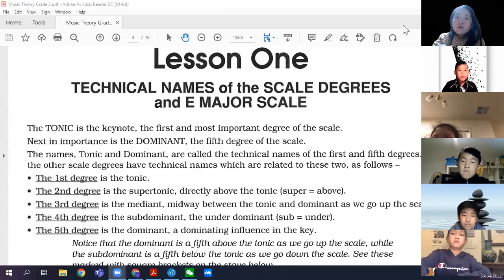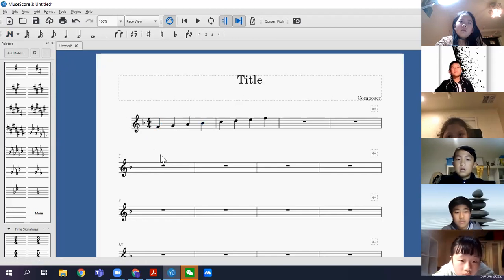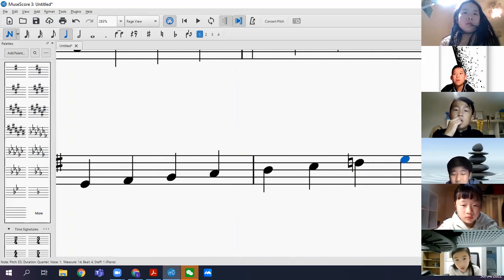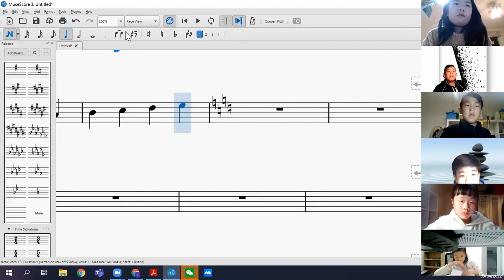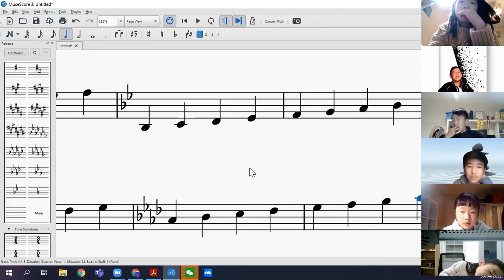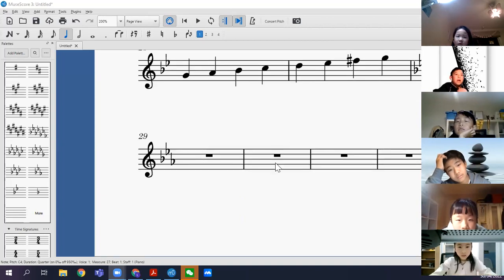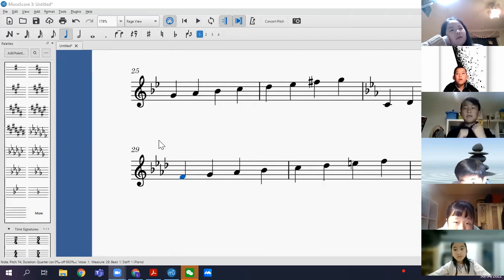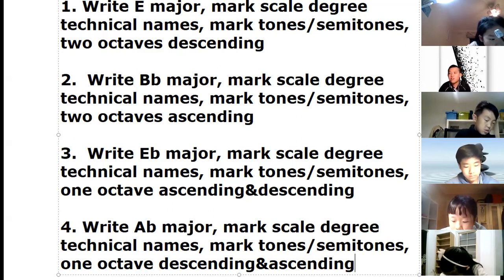Grade 3 Music Theory Lesson 1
Lesson on technical names of scale degrees and more complex major and minor scales.
My Students:
Jade
Justin
Junya
Emma
Gracie
Elizabeth
Michael
Phoebe